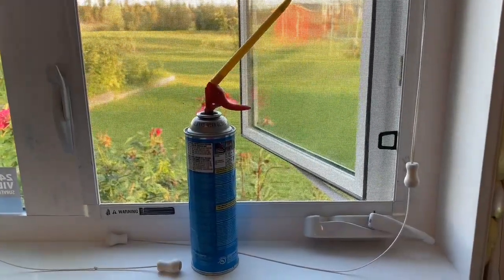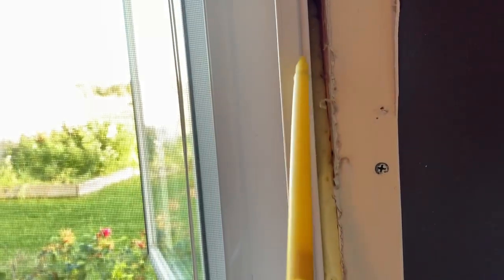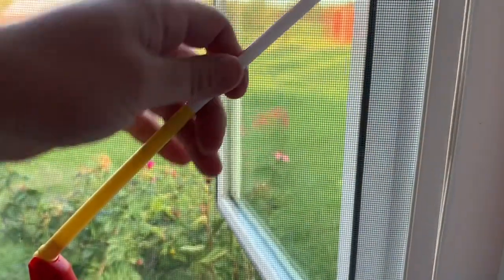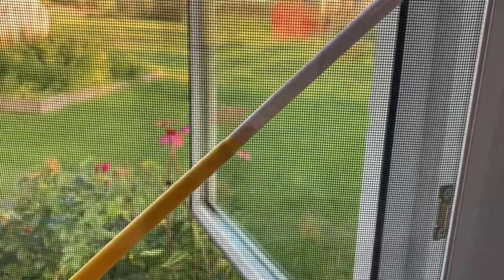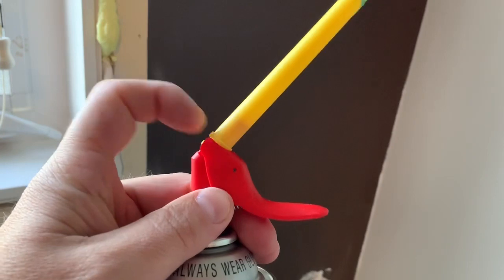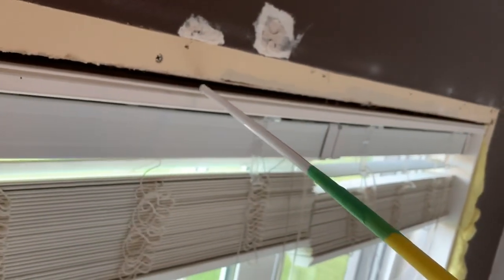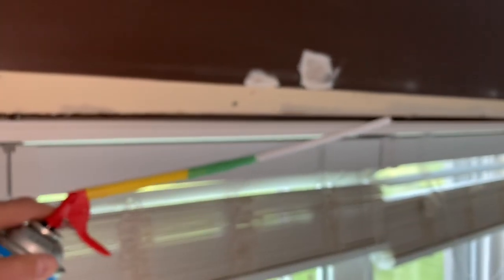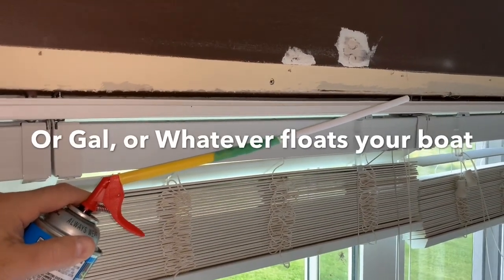Spray Foam Hack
Hope this helps you for all your spray foam needs.